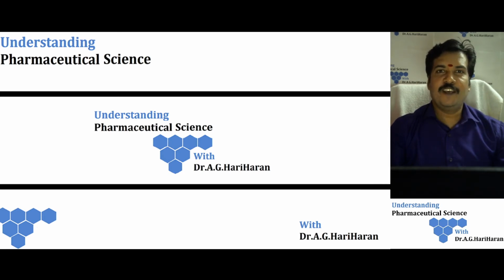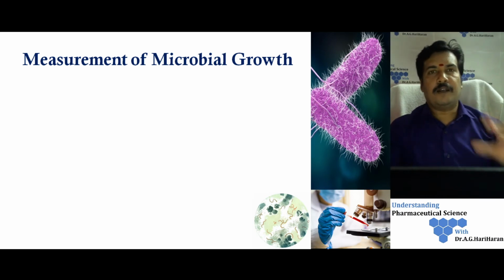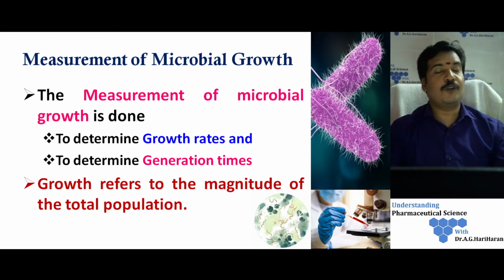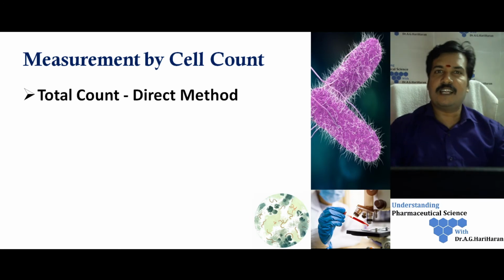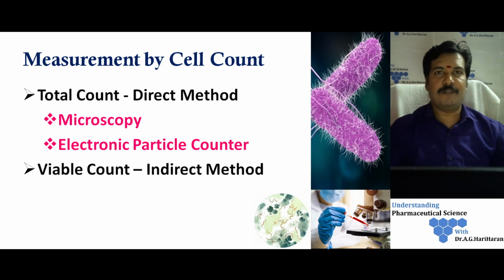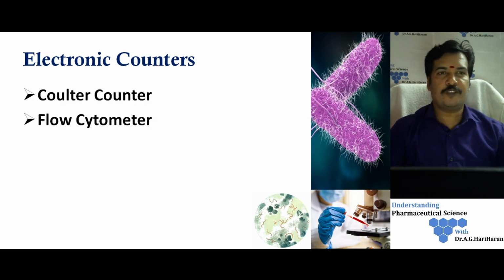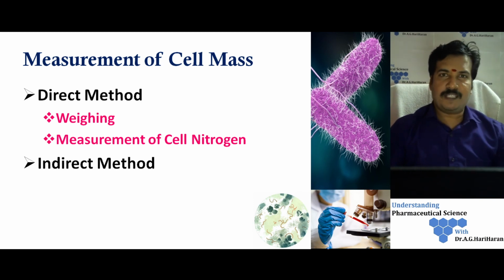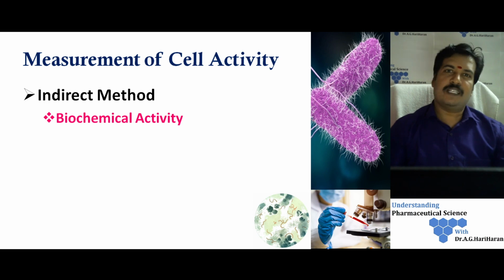Outline of Enumeration of Bacteria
This Lecture discuss about different methods of Bacterial Counting.